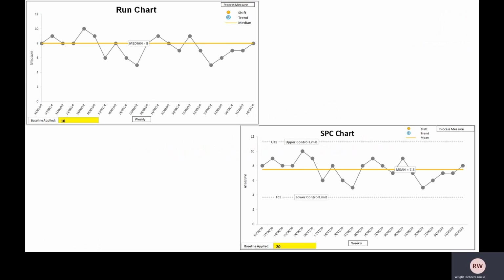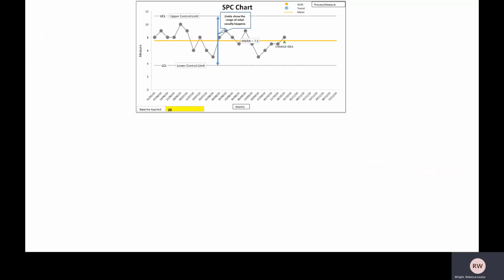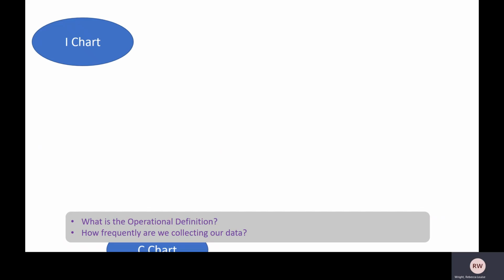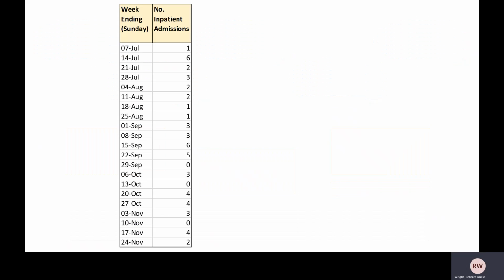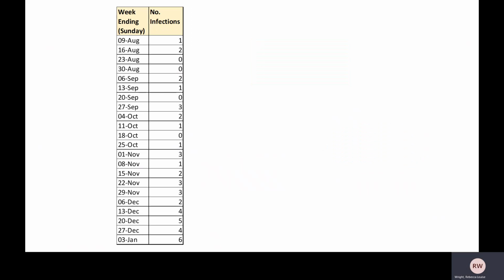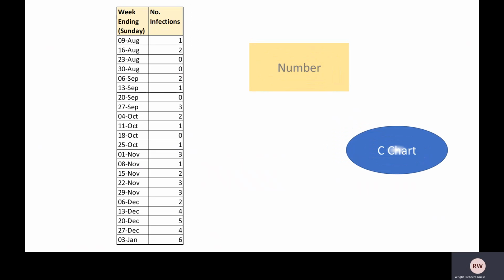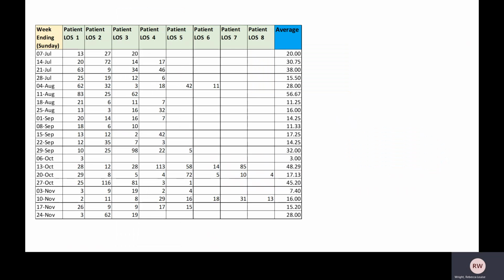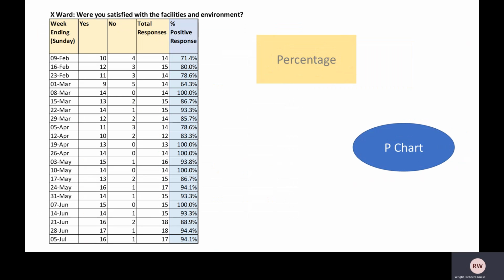2 Chart Selection Why It Makes a Difference 1